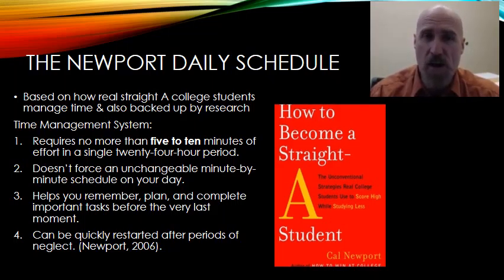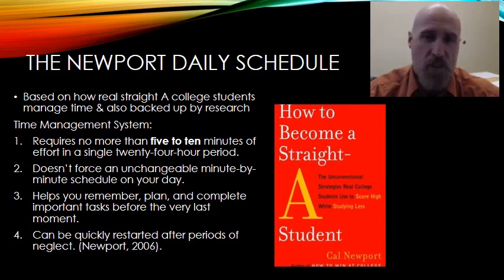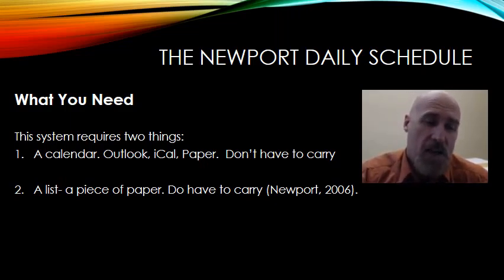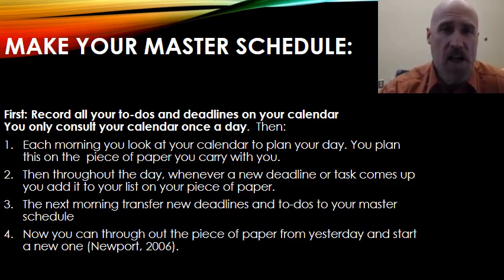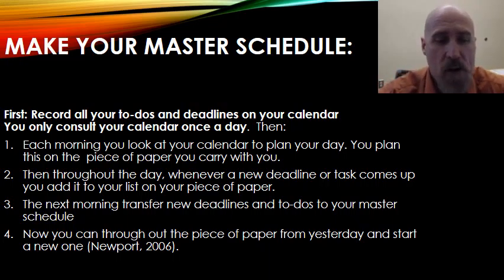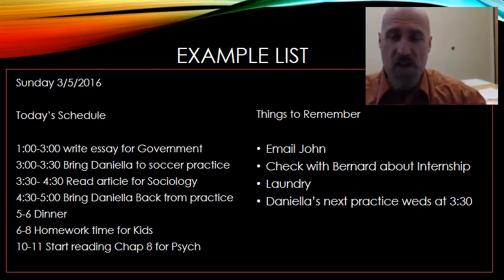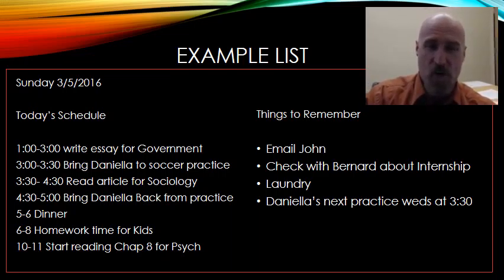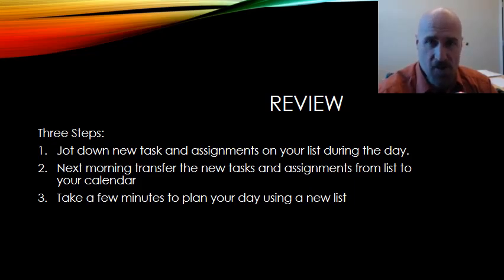How to Be a Successful Student Part 2